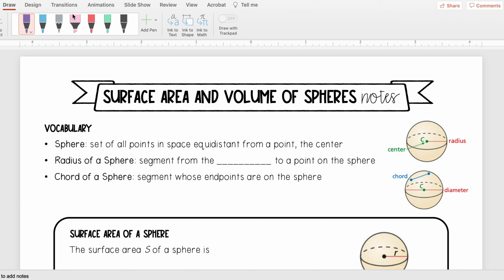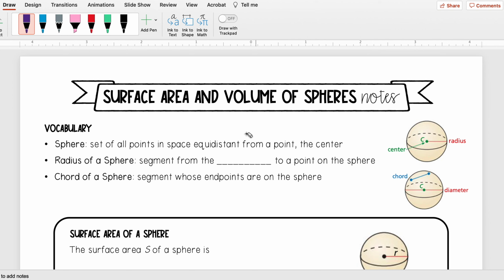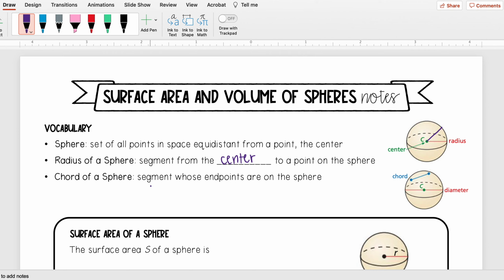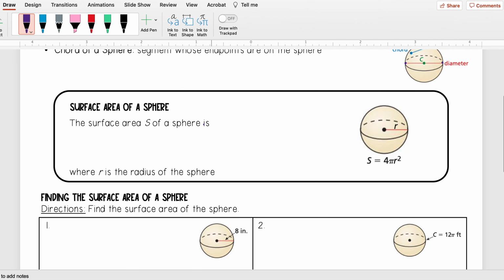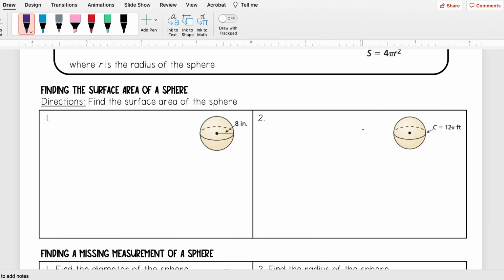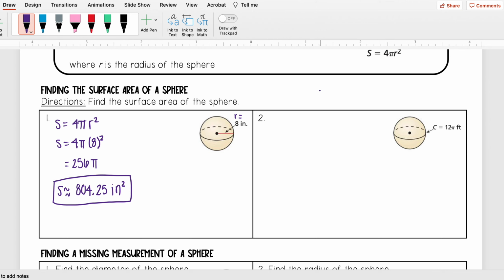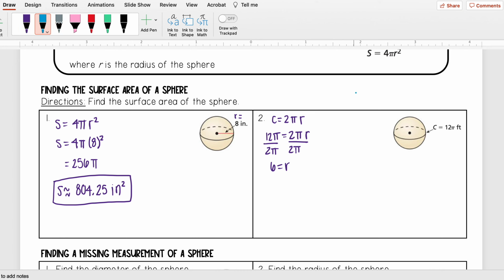Surface Area of a Sphere